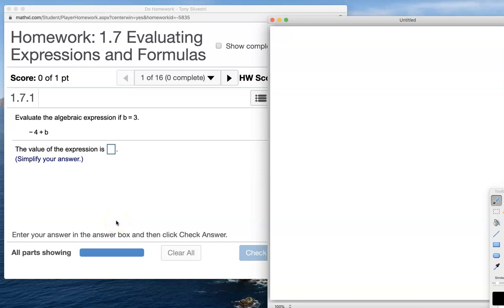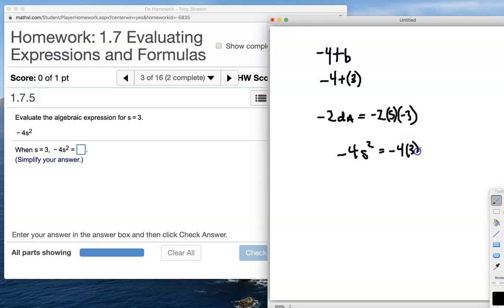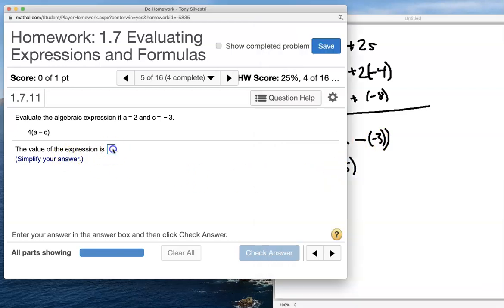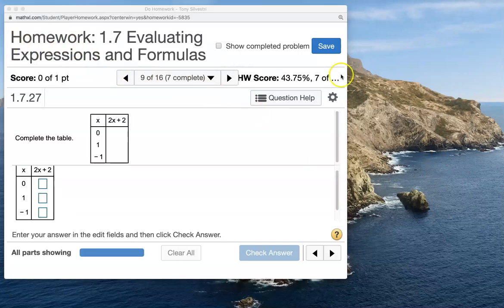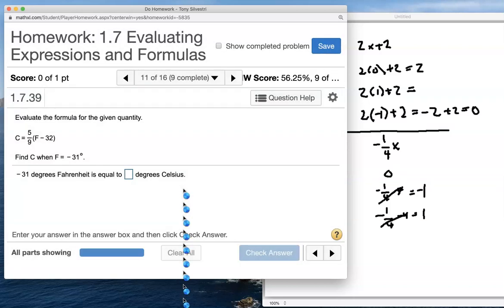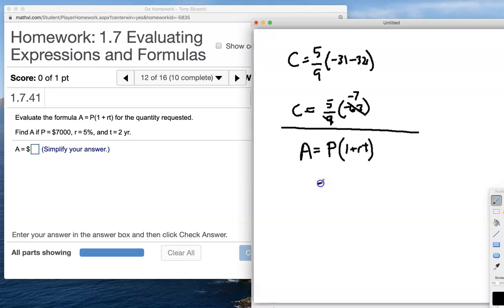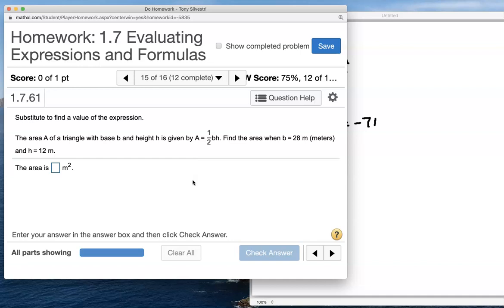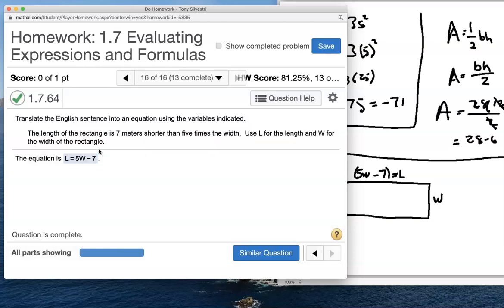Algebra 1 - Section 1.7 - Evaluating Expressions and Formulas